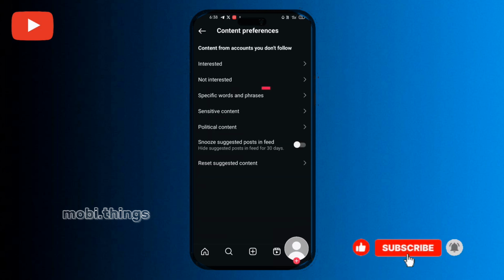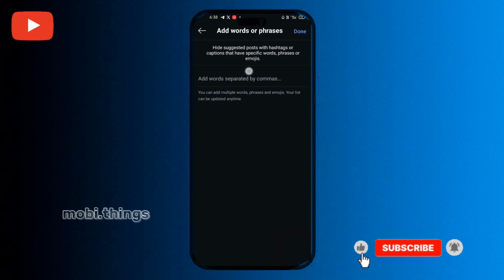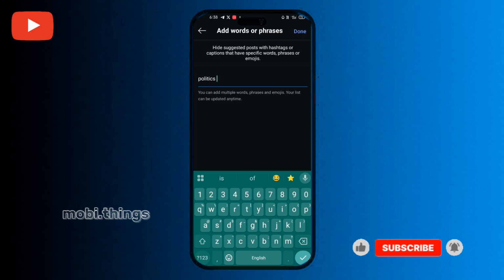How to Reset Instagram Feed | Instagram Feed Problem Solved | Instagram Feed Issue Fixed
How Reset Instagram Feed | Instagram Feed Problem Solved | Instagram Feed Issue Fixed

Related Questions:
how Reset instagram feed
how to clear feed in instagram
how to fix insta feed issue
instagram problems
resetting instagram feed